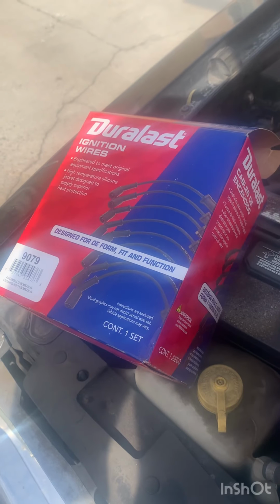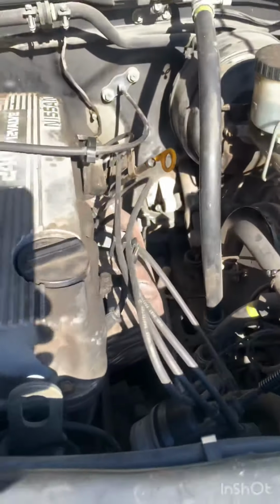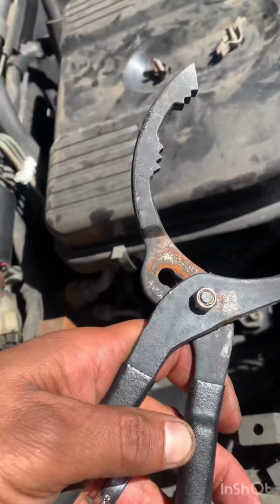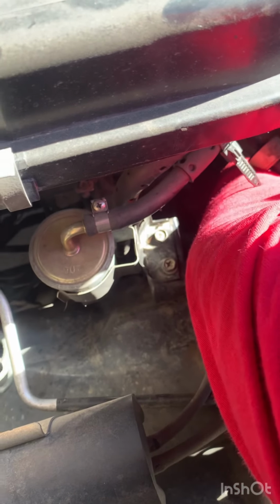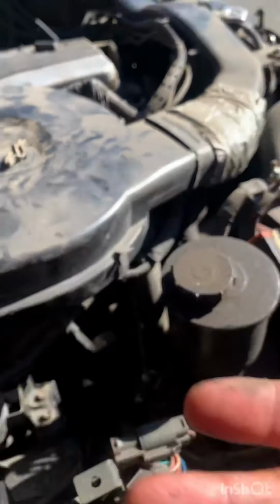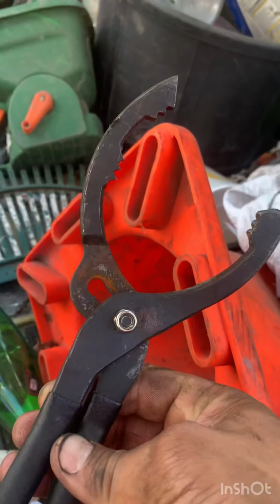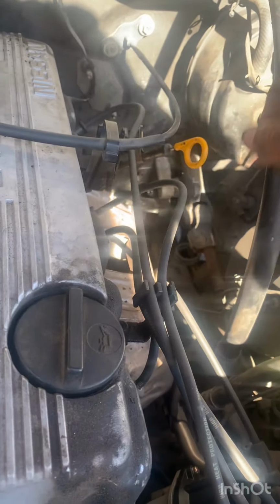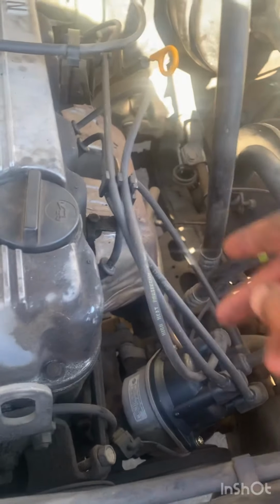1995 Nissan Hardbody Tune up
Changed the Motor oil Spark plugs ignition wires and distributor cap on my 1995 Nissan D2- Hardbody pickup.